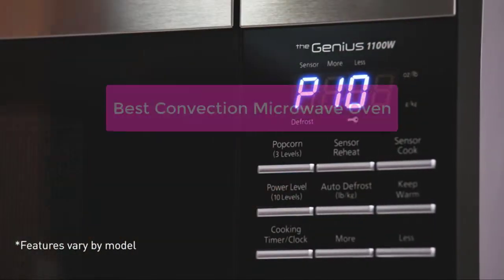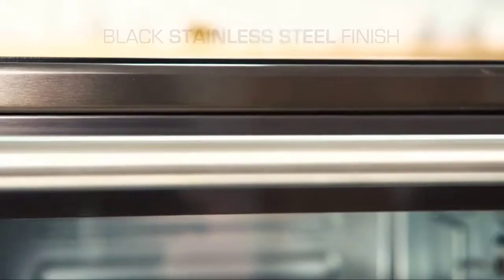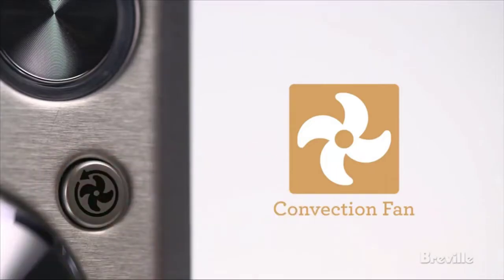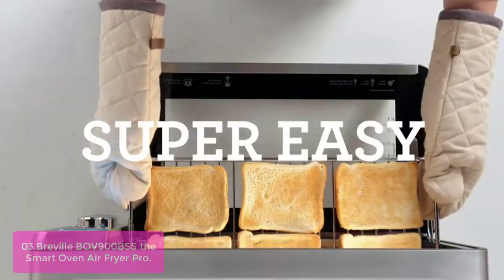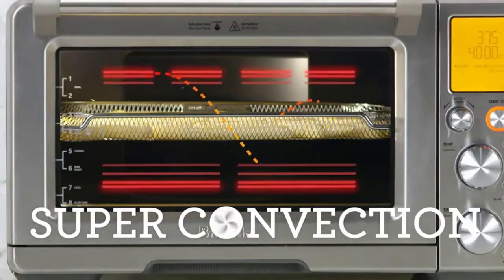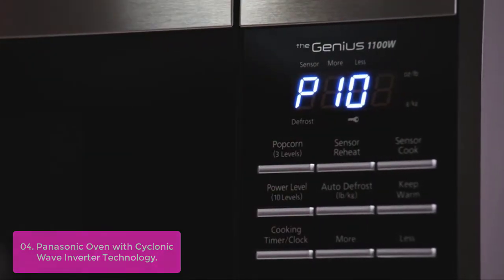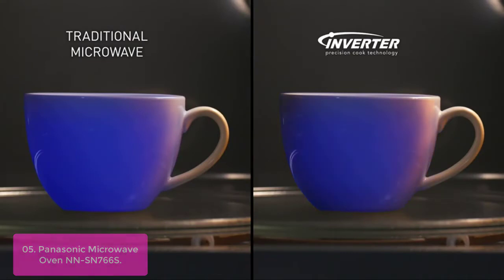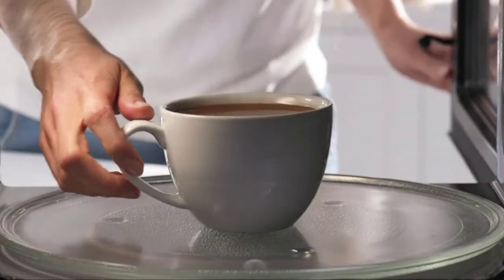TOP 5 Best Convection Microwave Oven 2023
In this video, we have listed the top 5 best convection microwave oven on Amazon Reviews and buying Guide 2023

1. TOSHIBA AC25CEW-BS Large 6-Slice Convection Toaster Oven Countertop, 10-In-One with Toast,
2. Breville BOV800XL Smart Oven Convection Toaster Oven, Brushed Stainless Steel
3. Breville Smart Oven Air Fryer Pro, Brushed Stainless Steel, BOV900BSS
4. Panasonic Oven with Cyclonic Wave Inverter Technology, 1250W,
5. Panasonic Microwave Oven NN-SN766S Stainless Steel Countertop/Built-In with Inverter Technology and Genius Sensor,

Looking for a top-notch convection microwave oven that you can use in your home? Look no further! In this video, we'll share our top picks for the best convection microwave ovens, based on our extensive research. We'll explain what makes each of them unique and which ones are the best overall. So lets get started.

Follow Me;
►Please Read◄
Some of the footage used in this video is not original content produced by Compared Reviews. Portions of stock footage of products was gathered from multiple sources including, manufactures, fellow creators and various other sources.
"Compared Reviews" is a participant in the Amazon Services LLC Associates Program, an affiliate advertising program designed to provide a means for sites to earn advertising fees by advertising and linking to Amazon.com. As an Amazon Associate I earn from qualifying purchases. Links to the best vertical monitors we listed in this video;